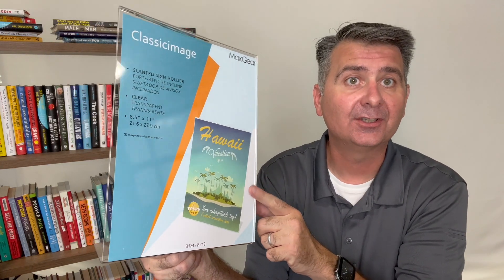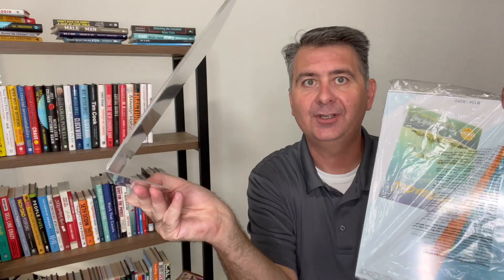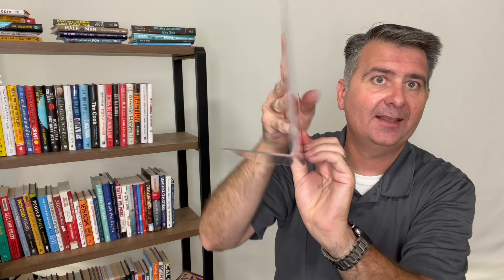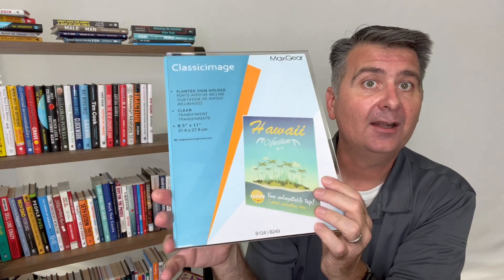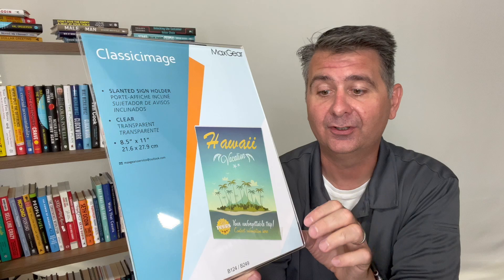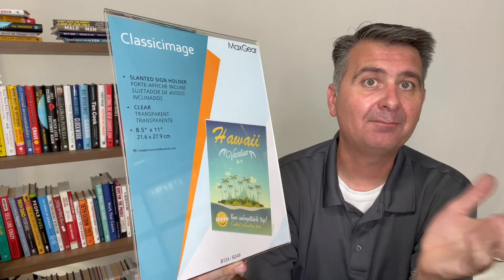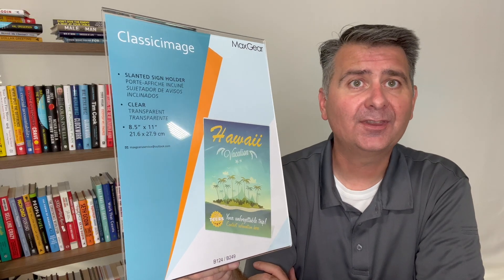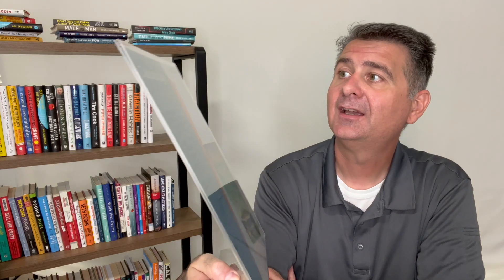Clear Sign Holder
See the Best Deal for this

MaxGear Acrylic Sign Holder, Clear Sign Holder Plastic Paper Holder Slant Back Sign Holders 8.5x11 inches Sign Holder Plastic Display Stand for Office, Store, 3 Pack

Hey there,

Gregg